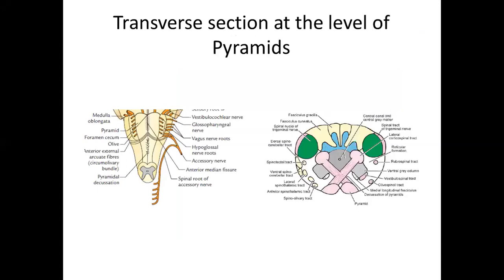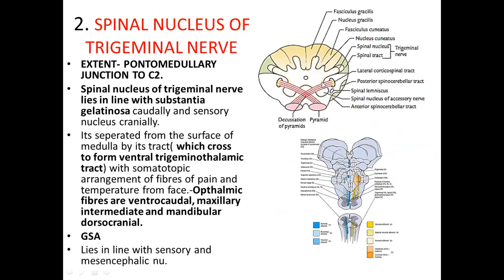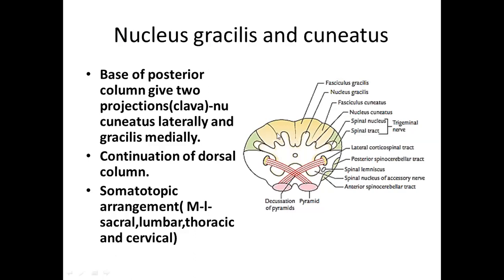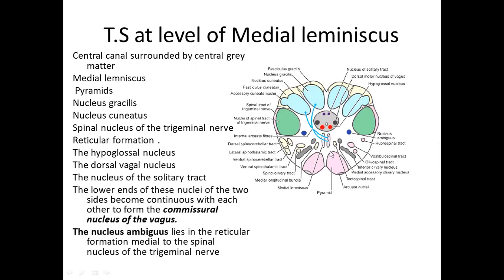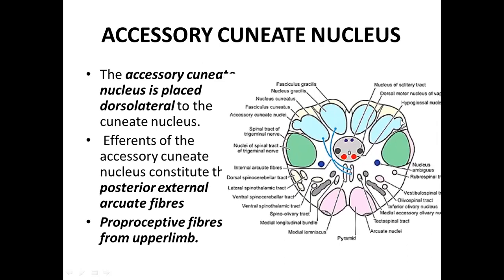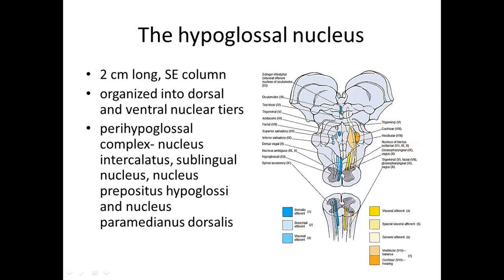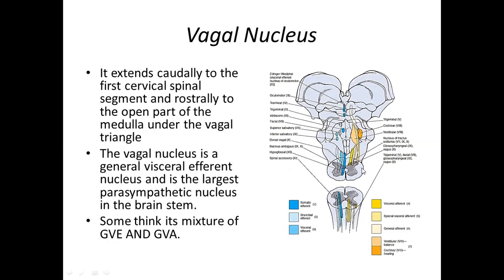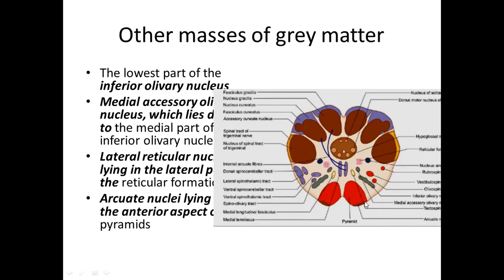medulla oblongata(3)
internal features of medulla oblongata part 3